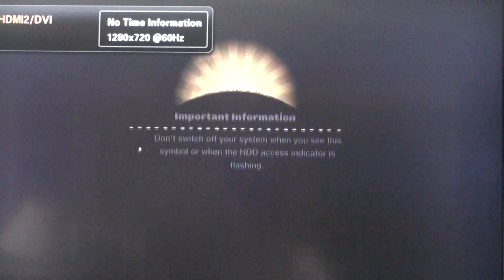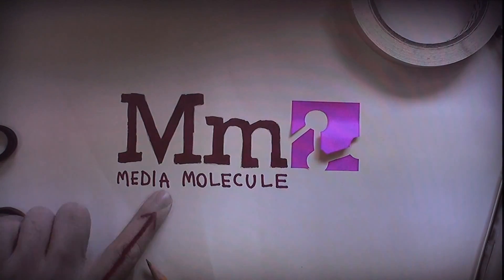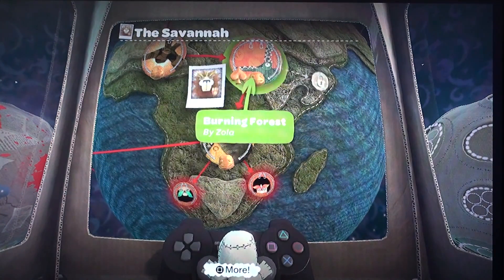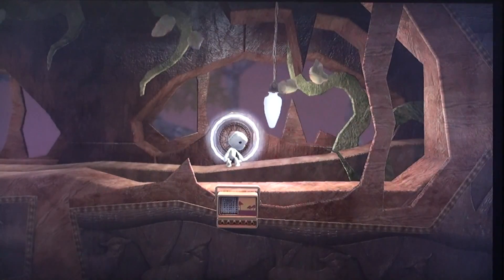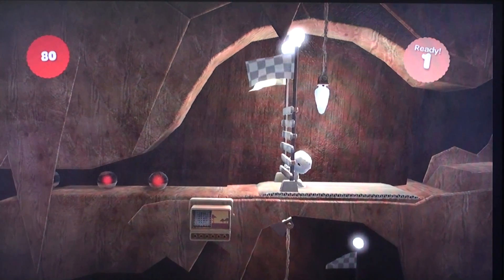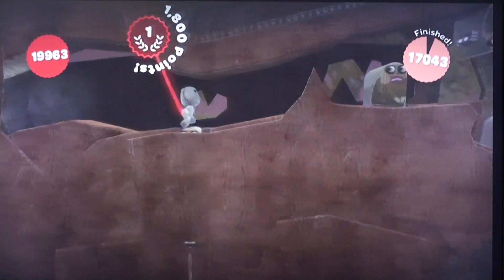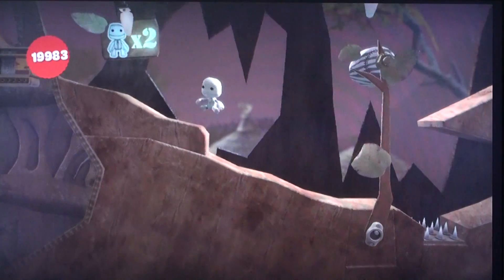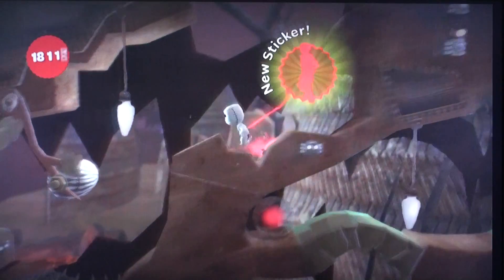LittleBigPlanet Gameplay With 1080p HD Camcorder